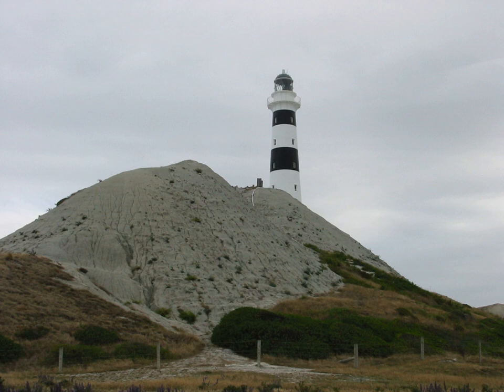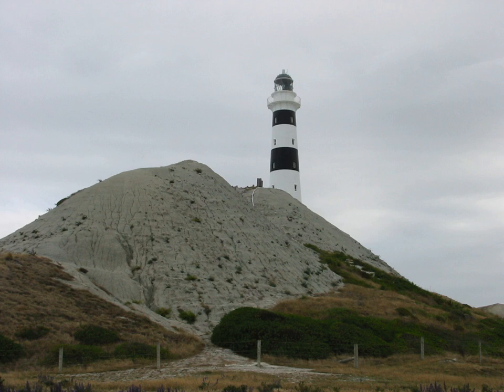Cape Campbell Lighthouse | Wikipedia audio article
00:01:04 See also

- Socrates

SUMMARY
Cape Campbell Lighthouse is a lighthouse at Cape Campbell in the Marlborough region of the South Island of New Zealand. It is owned and operated by Maritime New Zealand.
The original lighthouse at this site was first lit on 1 August 1870. However, this lighthouse was constructed of timber, and in 1898 these timbers were found to be decaying. This led to the construction of the current cast iron tower, which began operating in October 1905.

The light was originally fuelled by oil. In 1938 the oil lamp was replaced with an electric one powered by a local diesel generator. This was subsequently replaced by a connection to the mains grid in the 1960s. The light was fully automated in 1986 and is now managed from a control room in Wellington.
It featured in the 2016 film The Light Between Oceans.